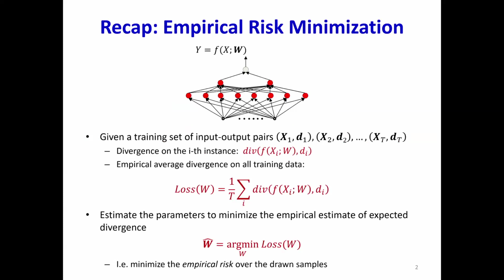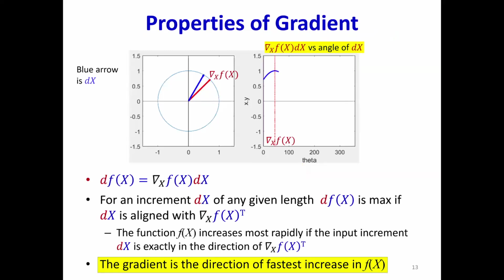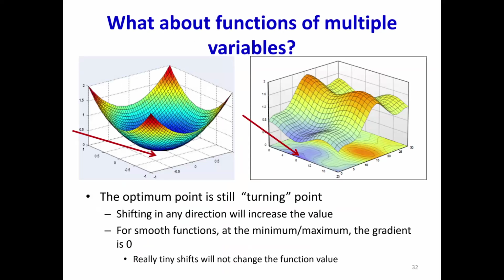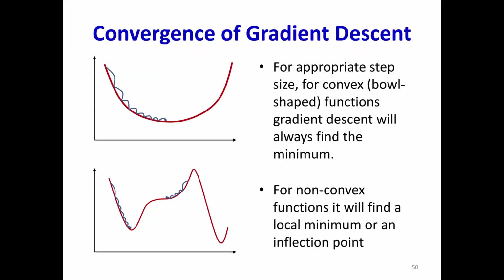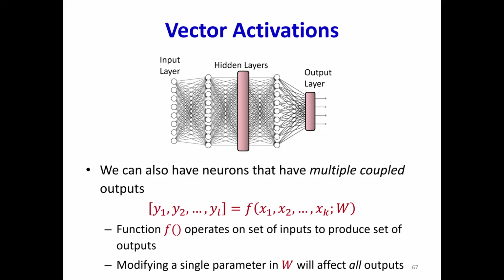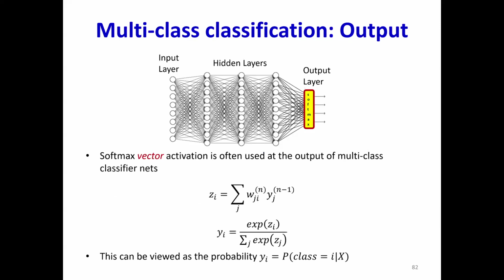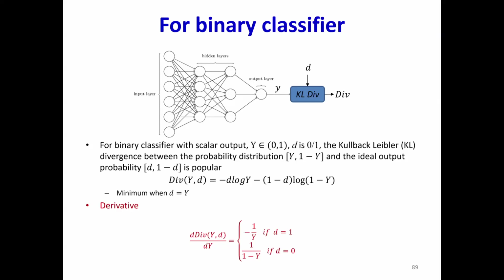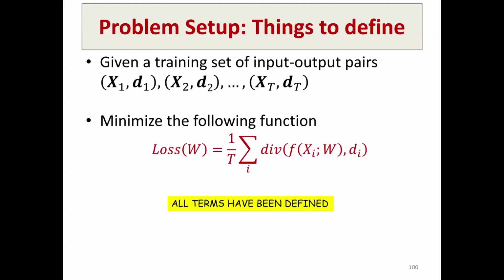Fall 2024 lecture 4